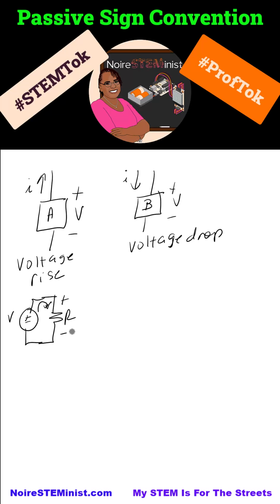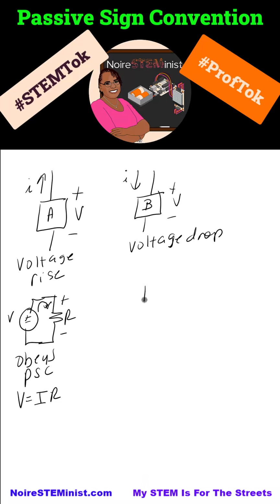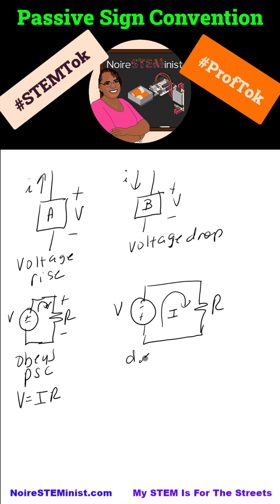Learn about the passive sign convention in DC circuit analysis.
This video will describe how to apply the passive sign convention in DC circuit analysis..

NoireSTEMinist.com